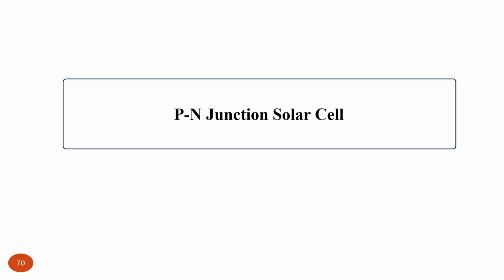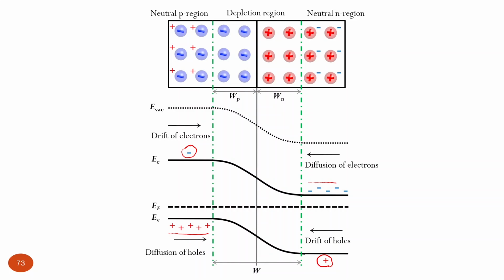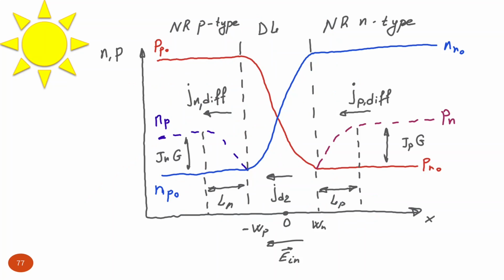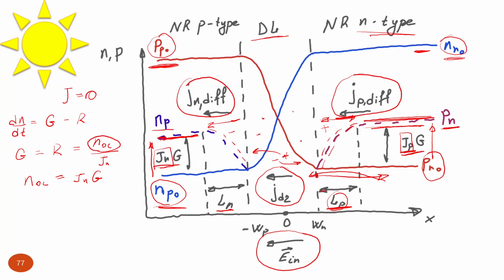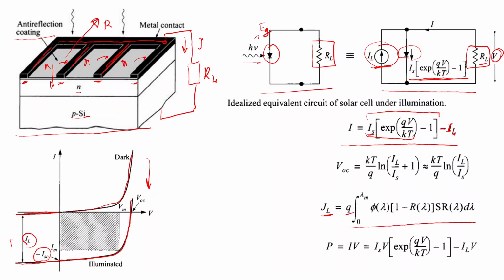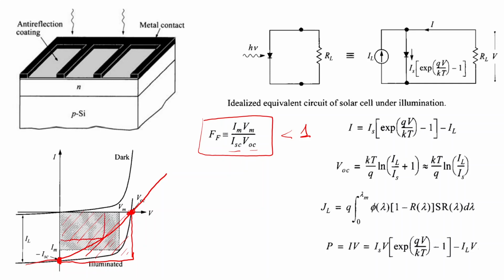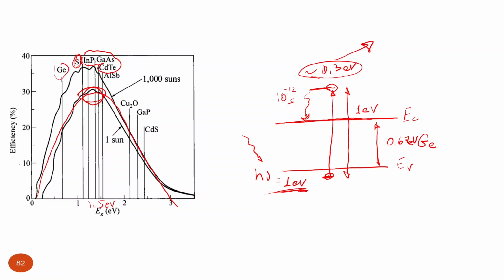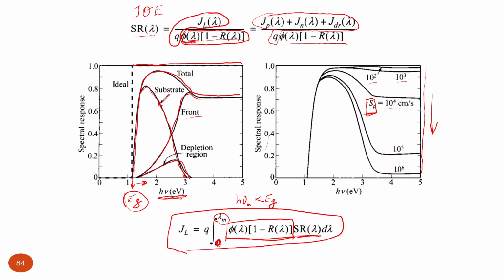Prof. Viktor Brus_P-N Junction Solar Cell_Lecture 10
P-N Junction Solar Cell